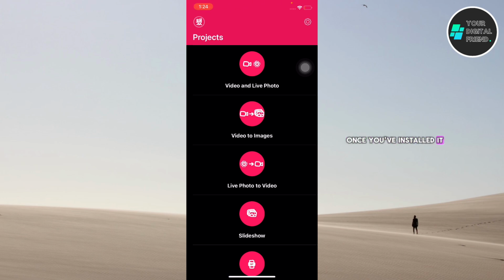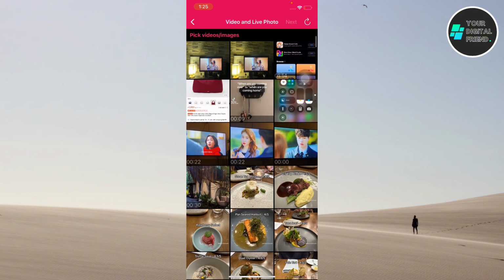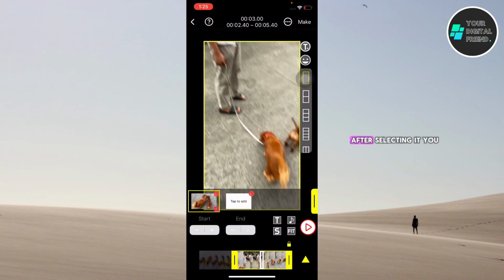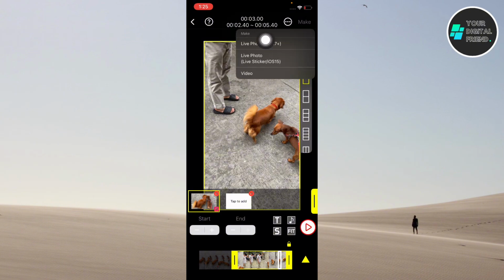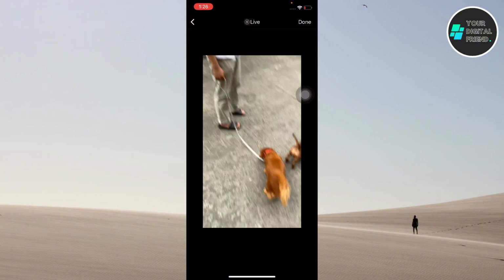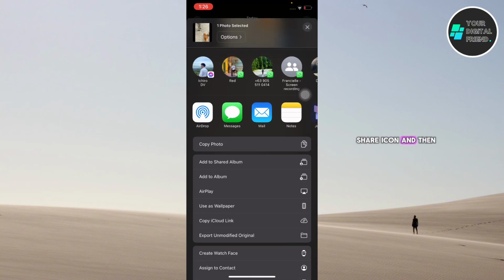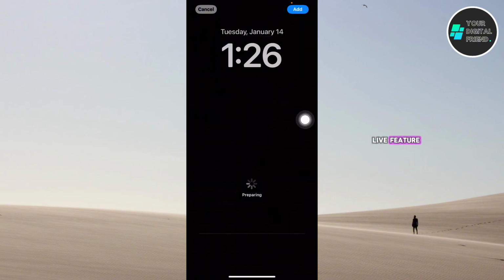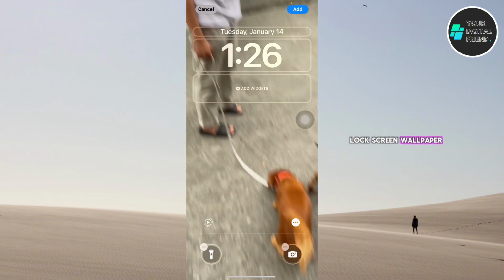How to Set Video as Lock Screen Wallpaper on iPhone (iOS 18)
Today I will show you how to set video as lock screen wallpaper.